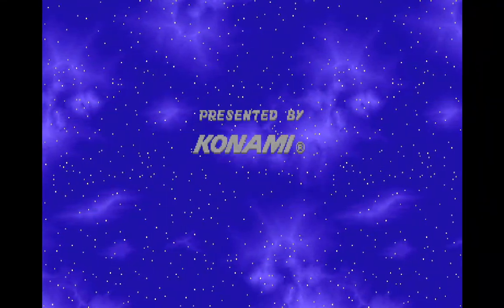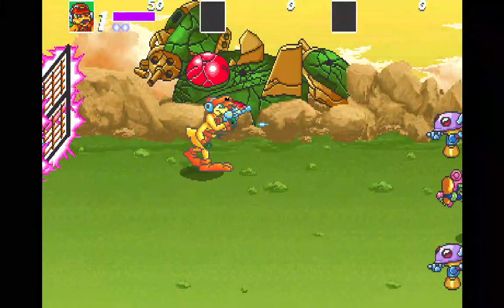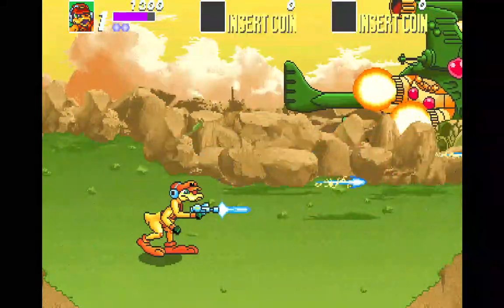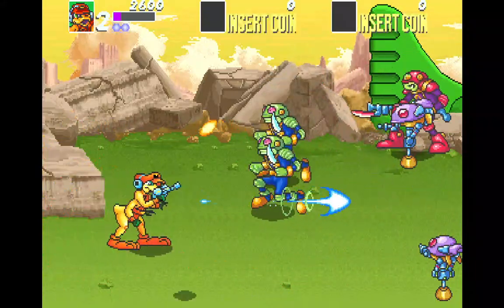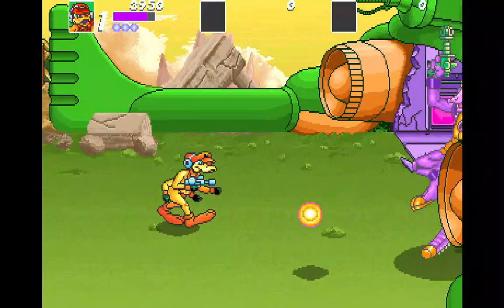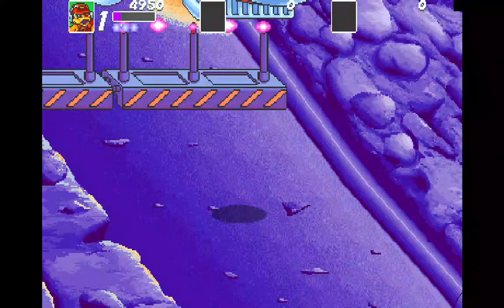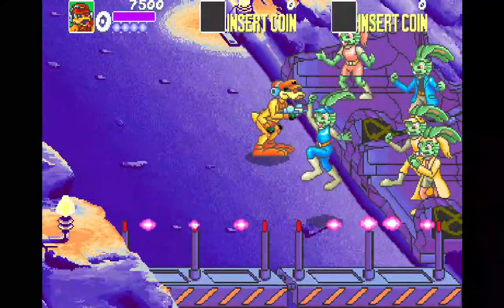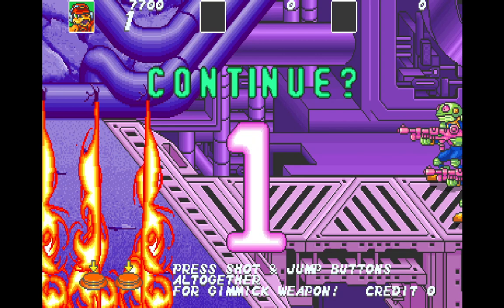Bucky O'Hare - Arcade Game - 1 Coin 1 Play Episode 8